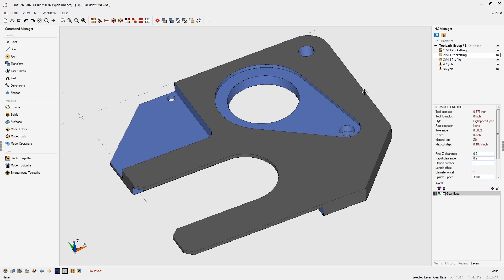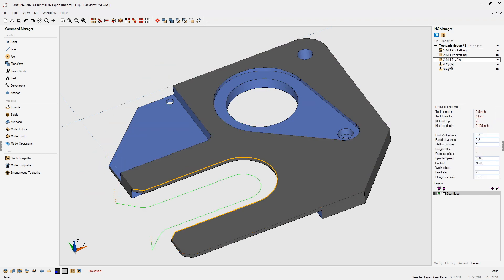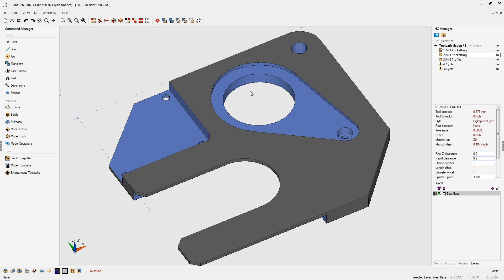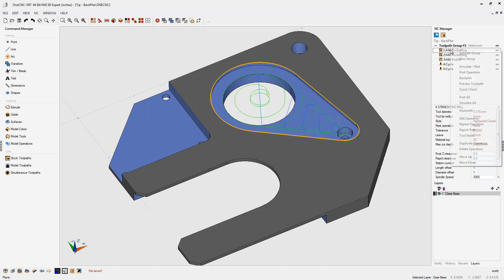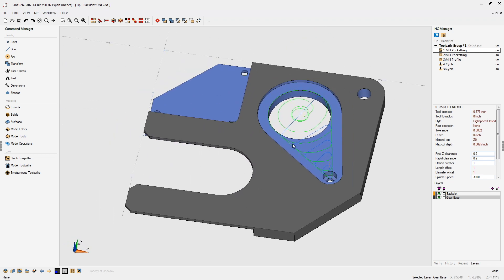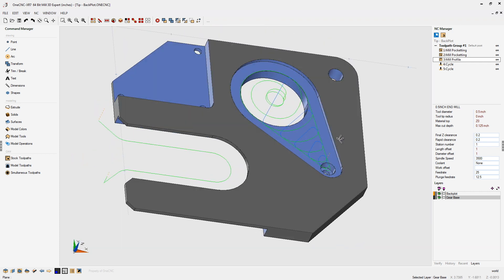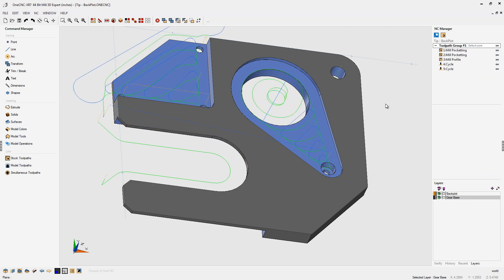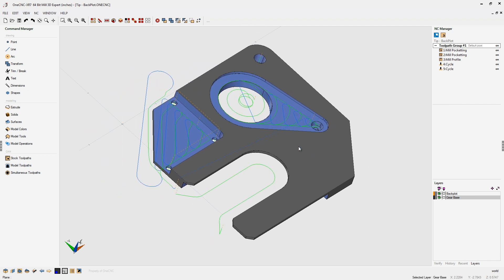OneCNC Backplot Tip 29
This video is about OneCNC Tip 29 Did you know that OneCNC CAD CAM provides a quick intuitive workflow benefit from an optimized user interface wizard driven workflow machining templates and auto speeds and feeds calculation